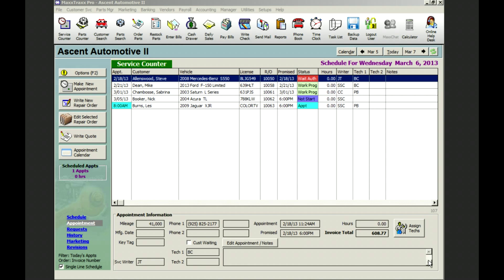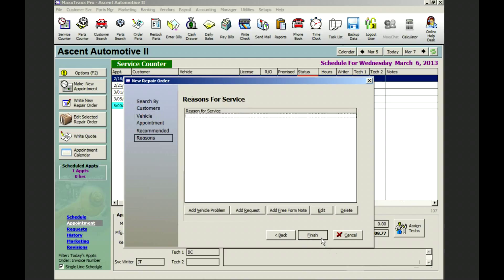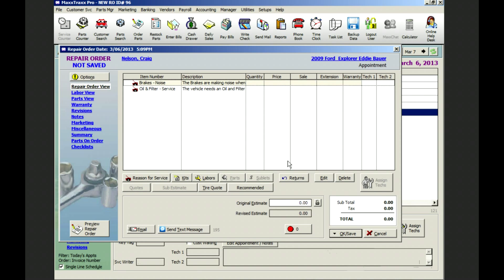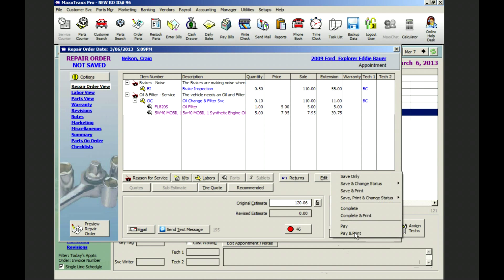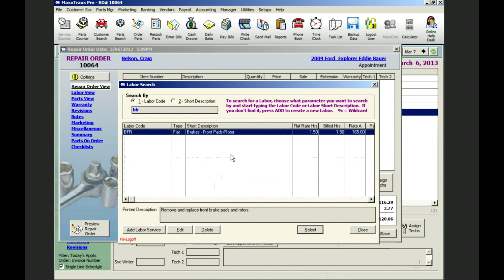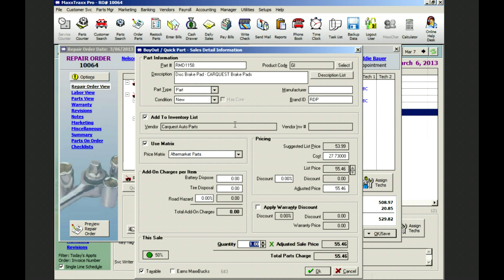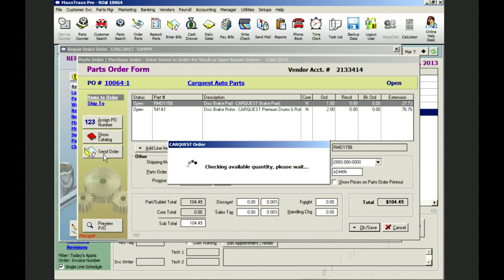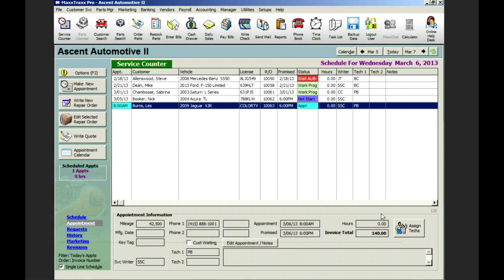Auto Shop Management Software MaxxTraxx Demo Video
A quick overview and demo of MaxxTraxx automotive shop management software from Scott Systems. For more features and tools available across every version of MaxxTraxx, visit our full feature table

This video is a brief overview of what MaxxTraxx automotive software is capable of doing along with quick examples of the main features and tools available to help your repair shop manage repair orders, inventory, customer information, employee productivity, sales marketing, and even accounting management.

(Originally recorded in 2013)